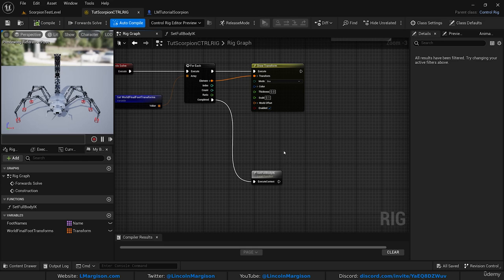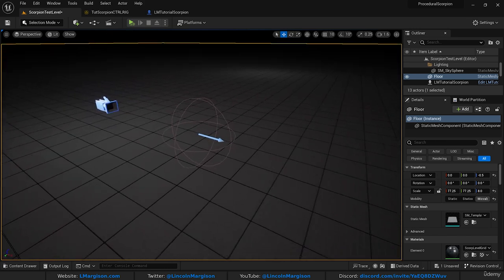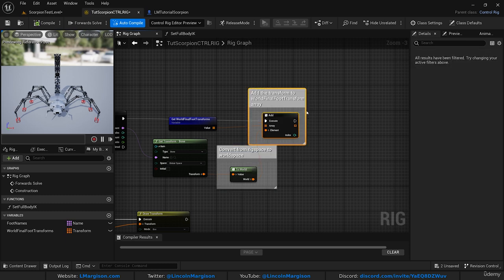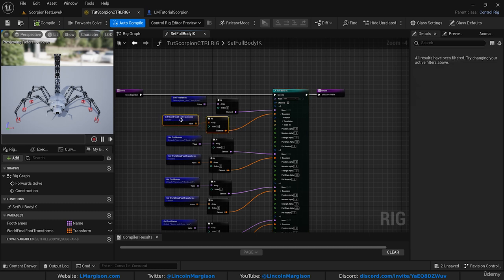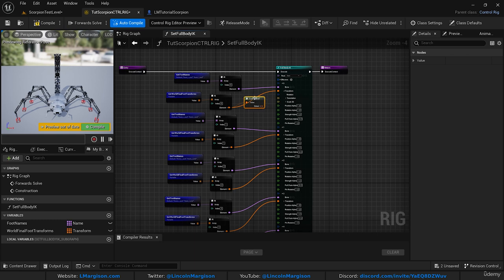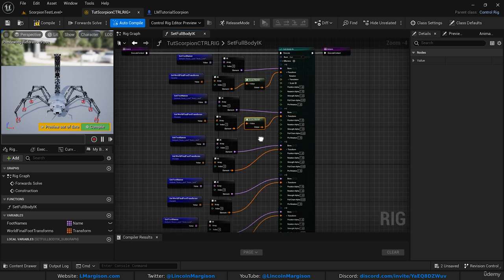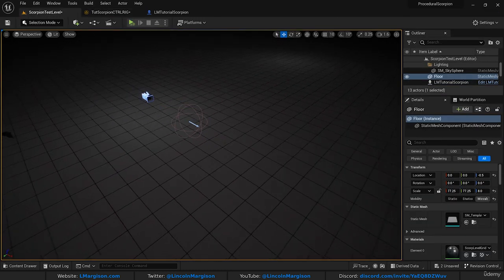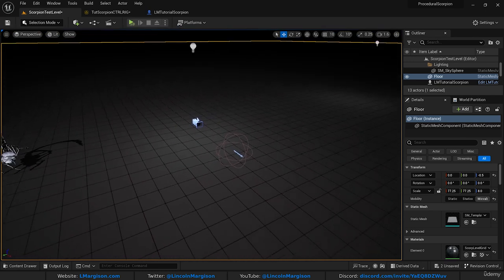2 - 13 Convert World transform to Rigspace transforms into the solver